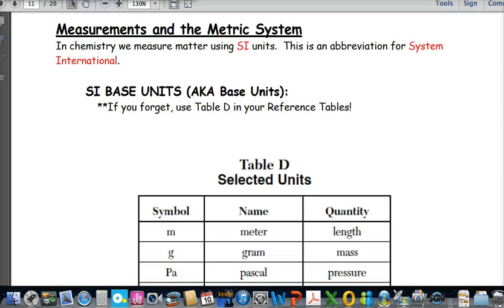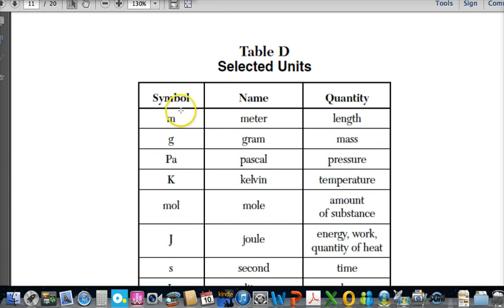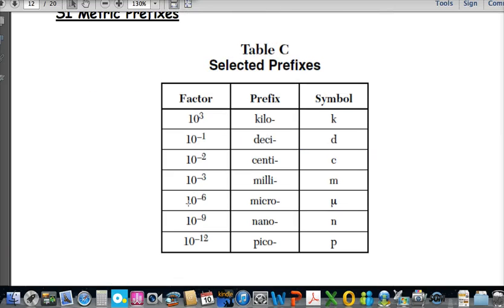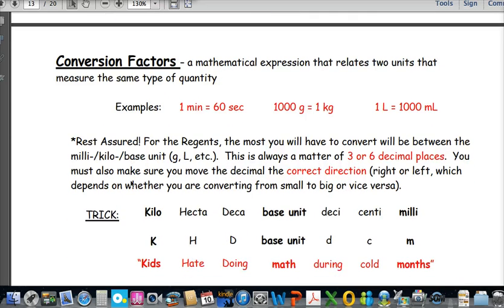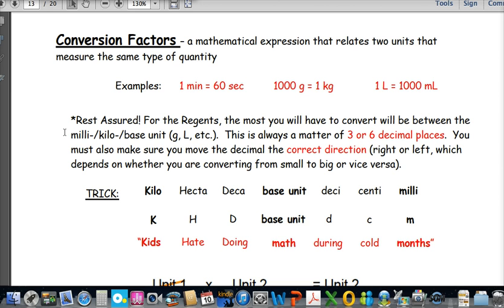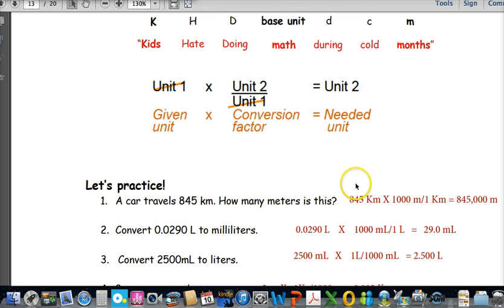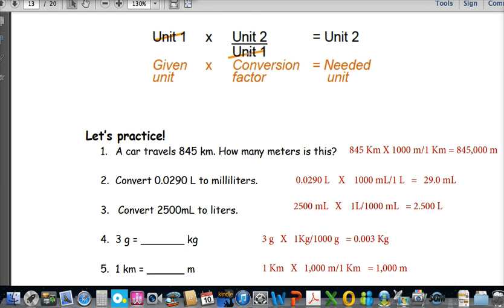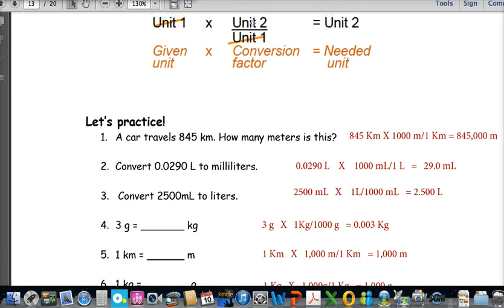Unit 1 Lesson 5 Measurements & Metric System